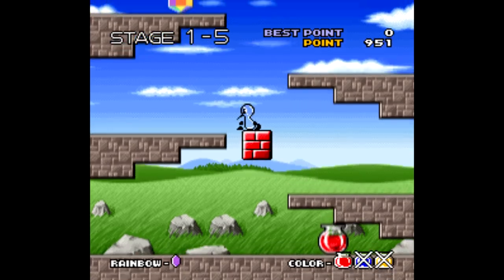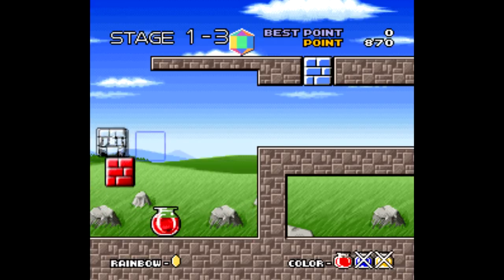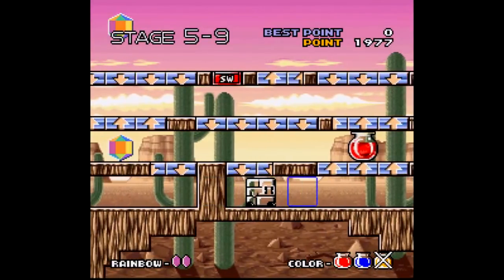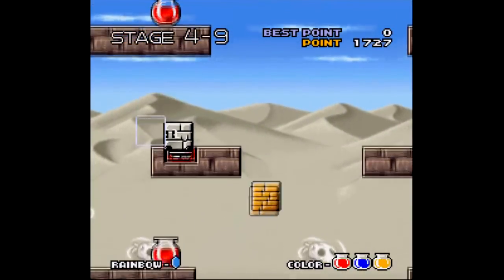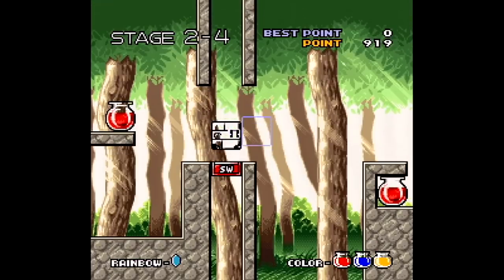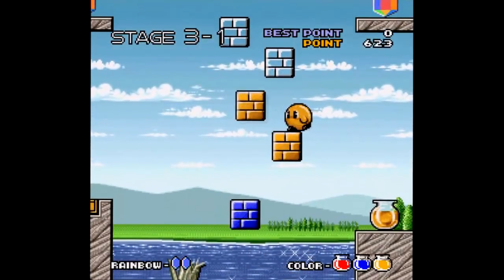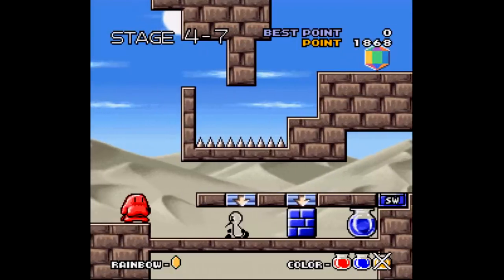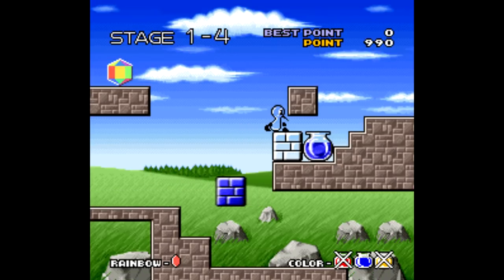Forgotten Games: Sutte Hakkun - SNESdrunk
Fun puzzle platformer that never left Japan...